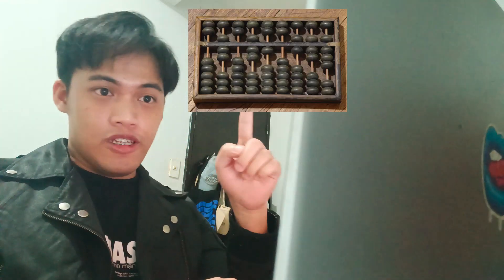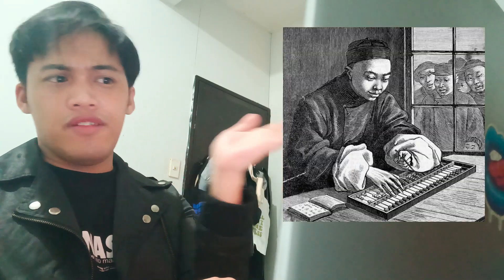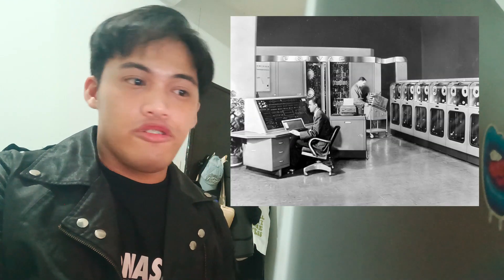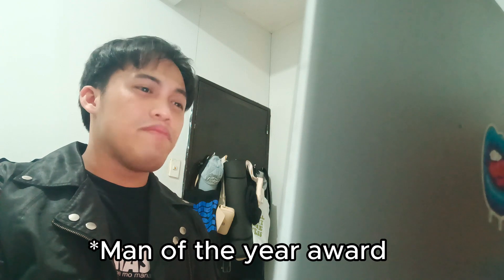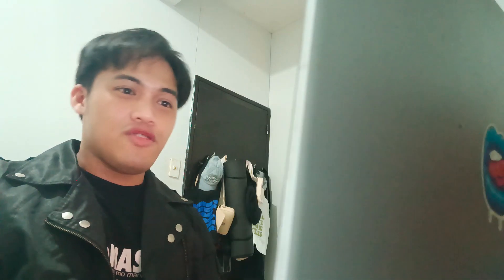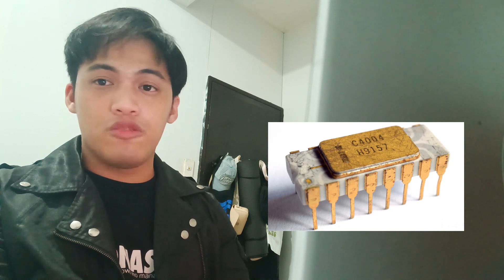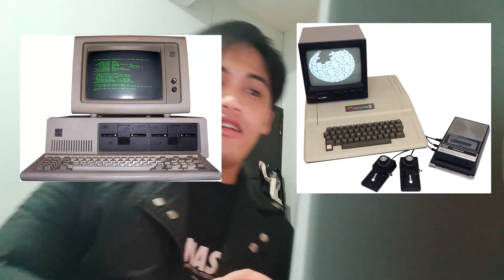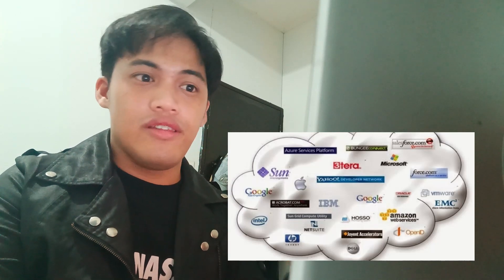Module 2: evolution and history of computers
Just a video project for school :)